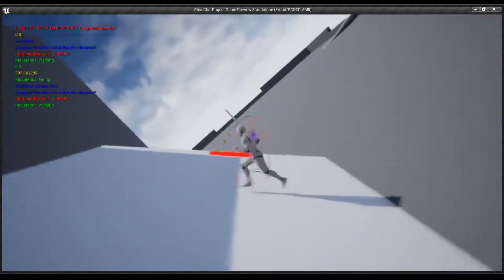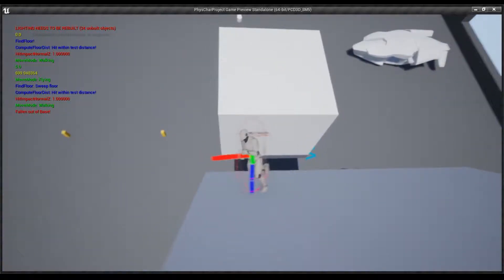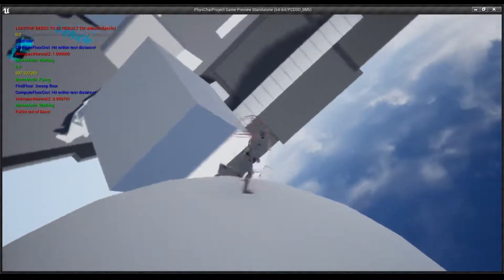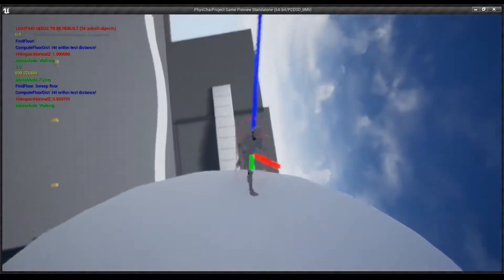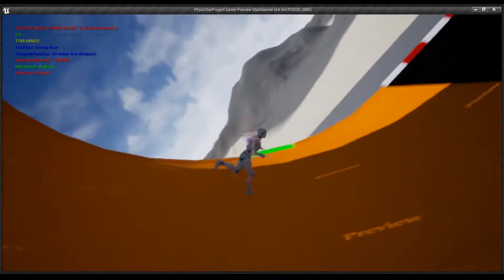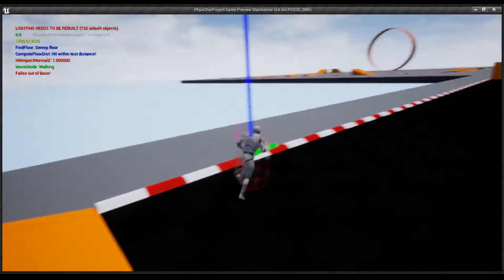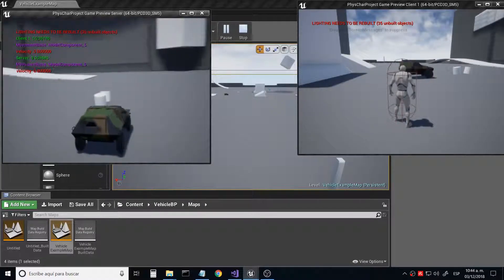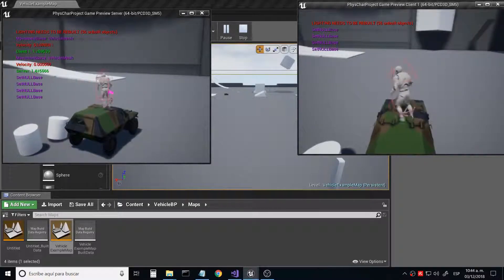Unreal Engine 4 character gravity freedom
Custom Unreal 4 Character with 6  Degrees of Freedom gravity reference frame that allows players to walk on walls and with vehicle boarding action! As always, it works on multiplayer enviroments.